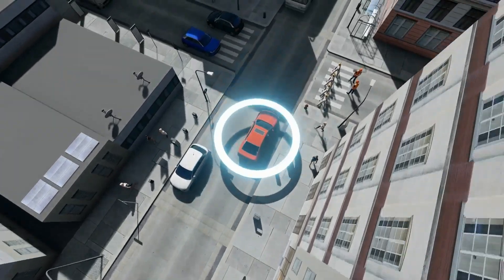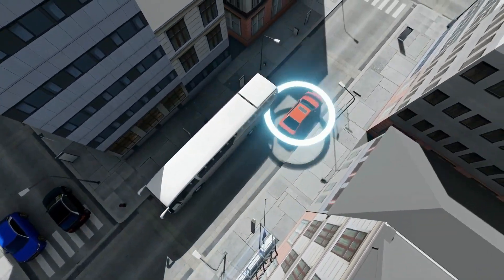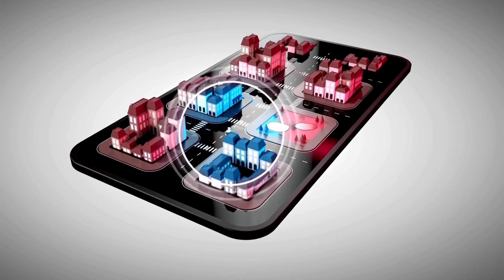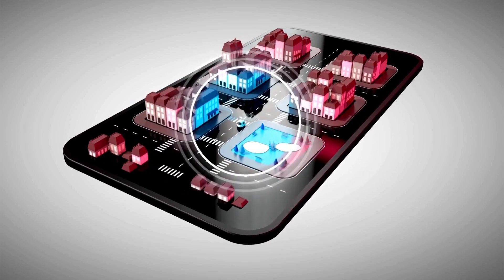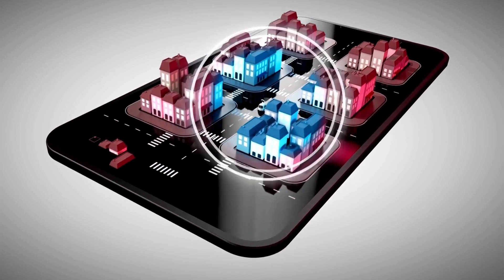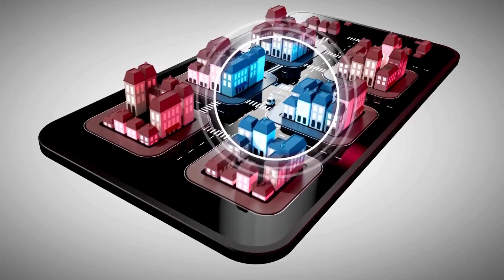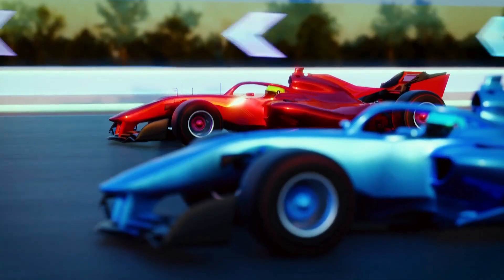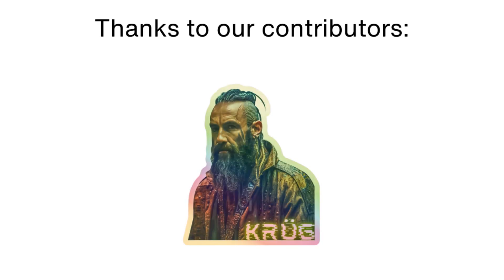Jeep Renegade top speed | How fast is Jeep Renegade?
Curious about the top speed of the Jeep Renegade? This video uncovers how fast the Jeep Renegade can go and its performance features.

In this video, we explore the top speed of the Jeep Renegade, highlighting how fast this subcompact SUV can drive. Learn about the Jeep Renegade’s maximum speed and its performance on the road. If you’re interested in the speed capabilities of the Jeep Renegade, this video has all the answers you need.

How fast is Jeep Renegade?
Jeep Renegade top speed?
What is the max speed of Jeep Renegade?